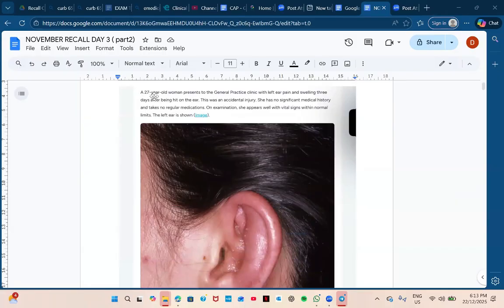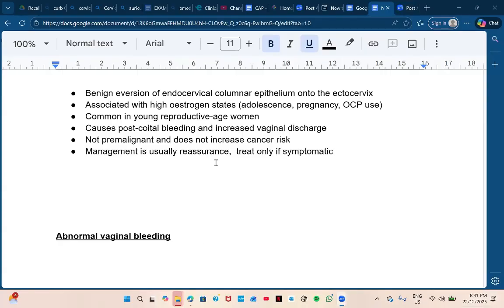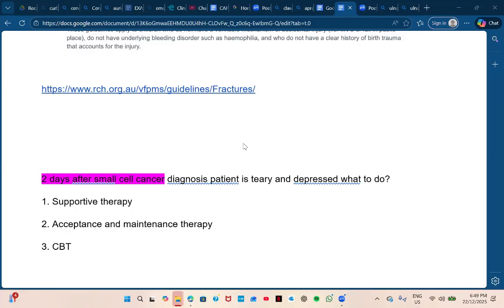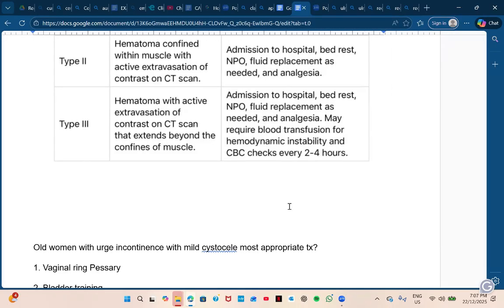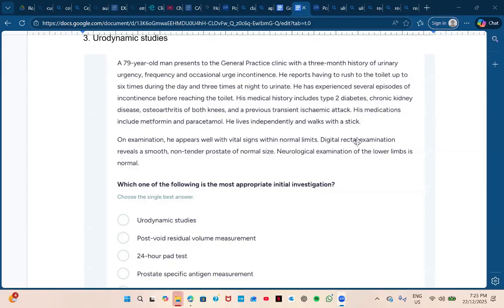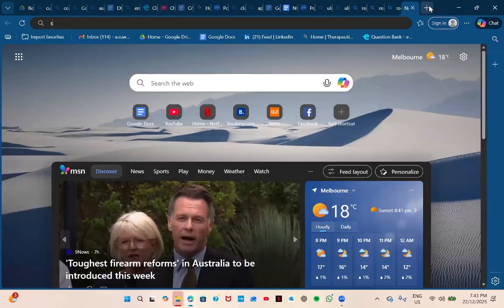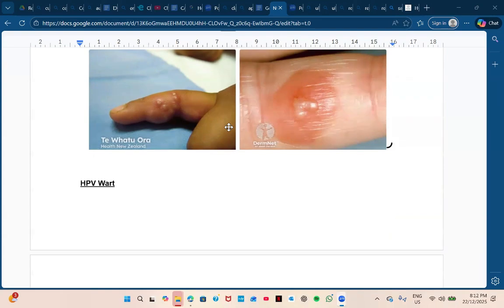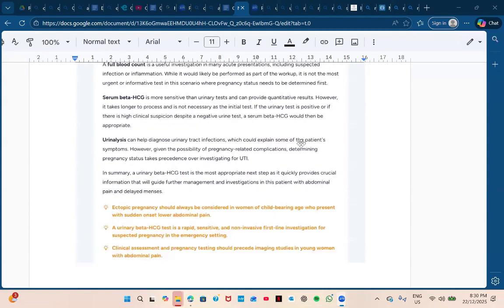AMC Exam Target Recall Class | True Concepts Behind the Recalls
The Exam Target Recall Class is a focused revision program designed for doctors preparing for the AMC exam. In this class, we systematically discuss recent recall questions and, more importantly, the core concepts and guidelines behind each recall. The aim is not to memorise answers, but to strengthen clinical reasoning and help you recognise similar patterns in the real exam.

Each session links recalls with related theory, high-yield points, and relevant eMedici style questions. This approach helps consolidate weak areas, improve time management, and build confidence for exam day.

This class is ideal for candidates in their final phase of preparation who want structured guidance, clear explanations, and exam-oriented teaching.

📌 For updates, free guidance, and discussion with other AMC candidates, join my Telegram group: